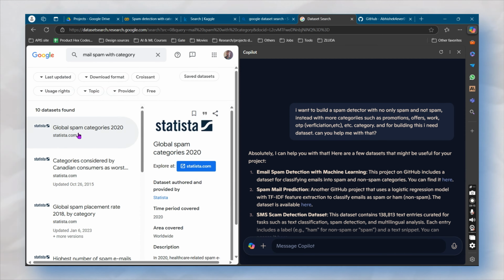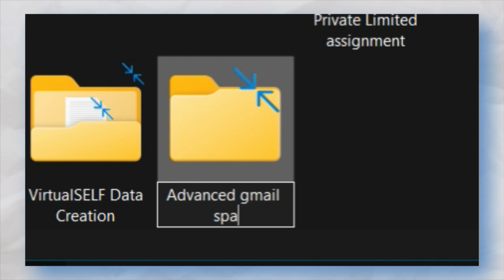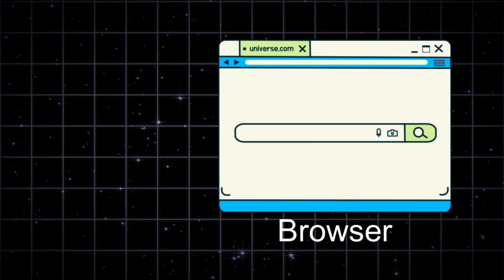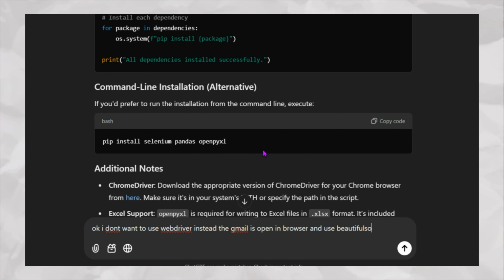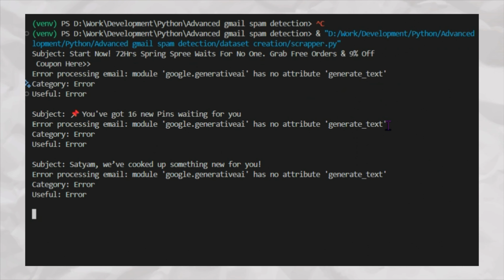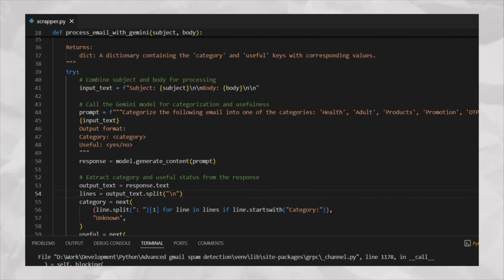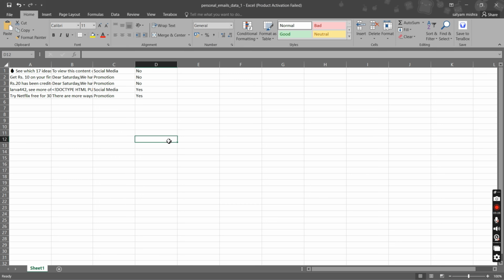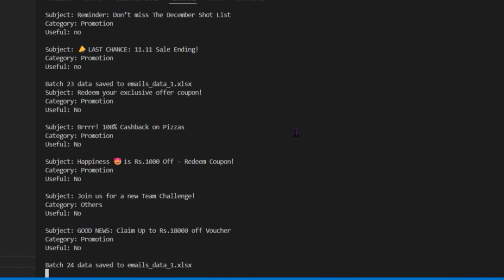I Build a AI to Filter my Gmail | #1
In this video, I’ll show you how I tackled email overload by building a custom mail filtering system—all in just one week! This is Part 1 of a series where I break down the process step-by-step, from identifying the problem to crafting an efficient solution. Whether you're a tech enthusiast, a developer, or just someone desperate for a cleaner inbox, this video has something for you!

Attribution:
Thumbnail Clipart from : webstockreview